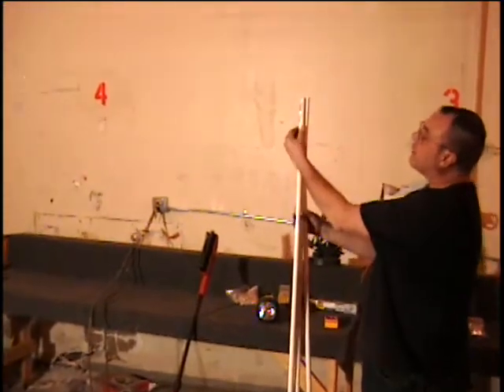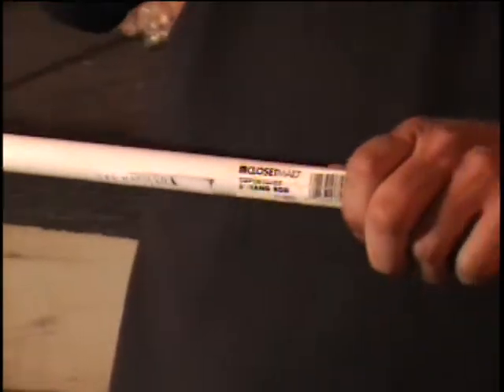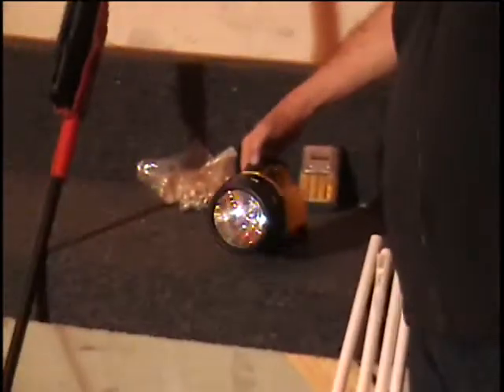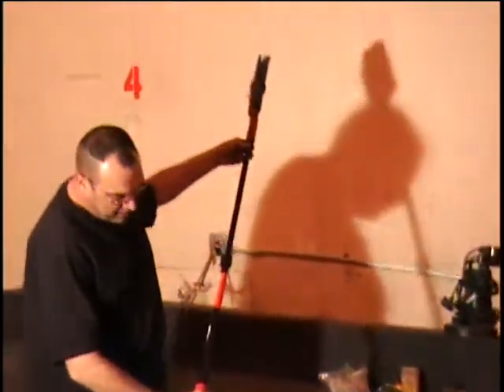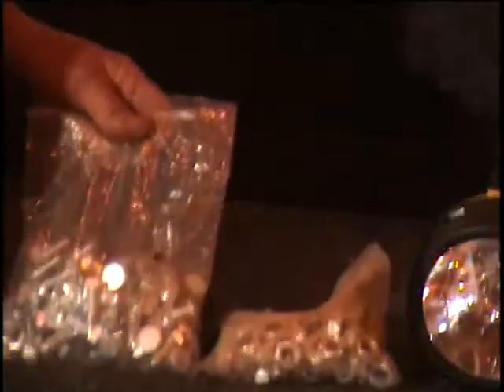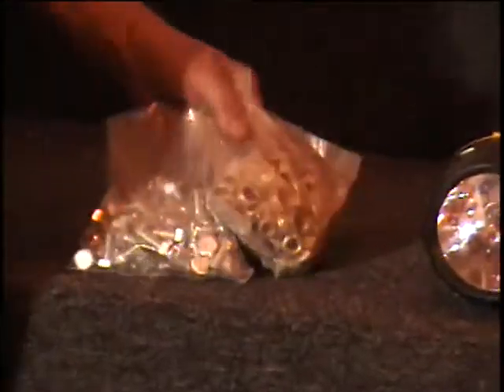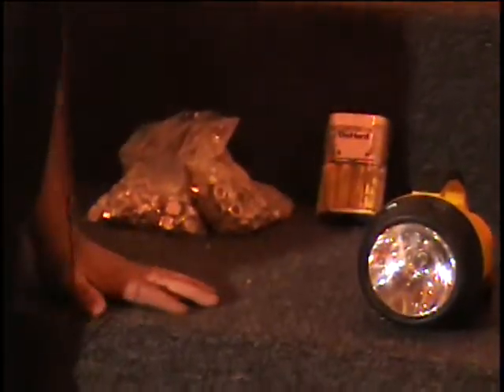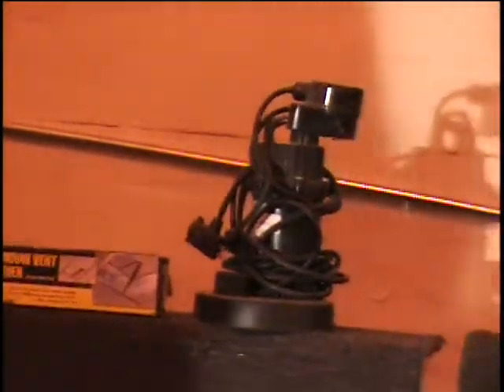Jan 21 Table #7